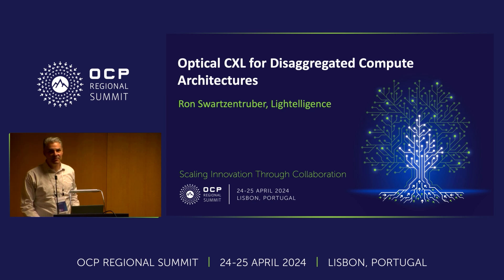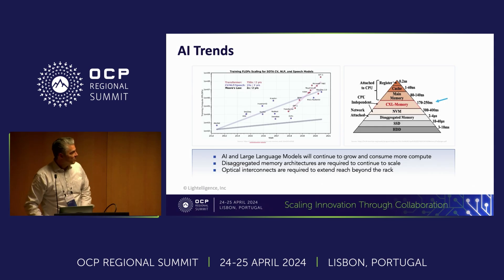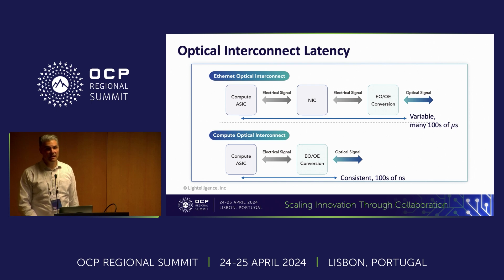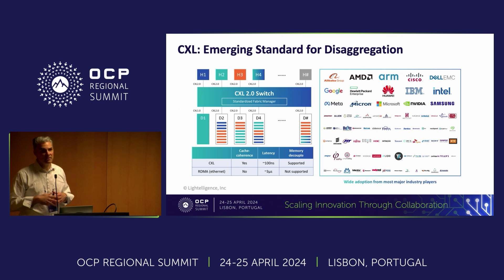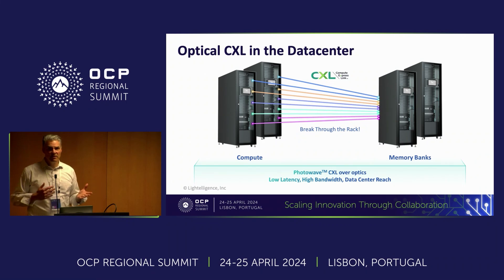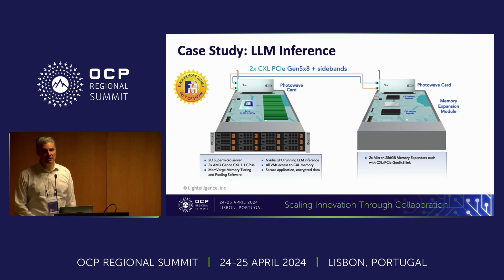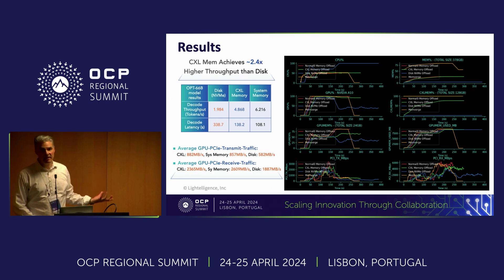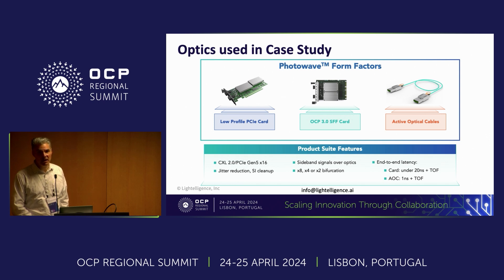Optical CXL for disaggregated compute architectures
Ron Swartzentruber, Director of Engineering, Lightelligence

Optical CXL will fundamentally change the way datacenters are architected for AI and confront the memory bandwidth needs of LLM processing. Models with hundreds of billions of parameters need to be coherently connected to large arrays of compute in a disaggregated architecture.

With CXL-capable processors, accelerators, switches, and memories, massive systems can be built to connect compute arrays to large amounts of memory. Due to the sheer size of these systems, resources must span across multiple racks in the datacenter. Memory bandwidth and latency are critical factors impacting the time to train large AI models. CXL over optics solves the bandwidth, latency, and distance challenges demanded by LLM applications.

This presentation will illustrate the latency and performance improvements that can be achieved with an optical CXL fabric and the benefits of memory pooling. The distance advantages and decode throughput results will be examined from a LLM inference application.